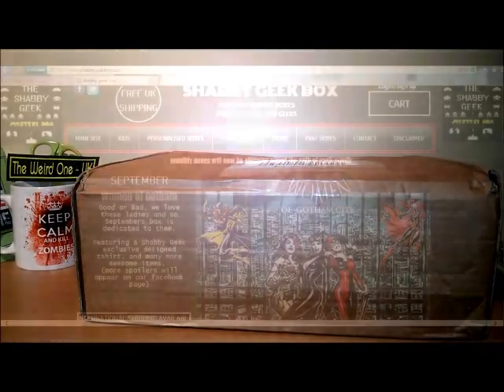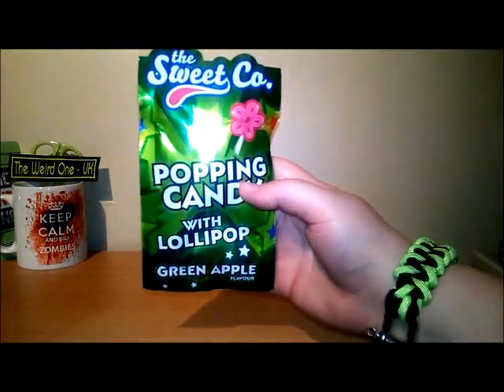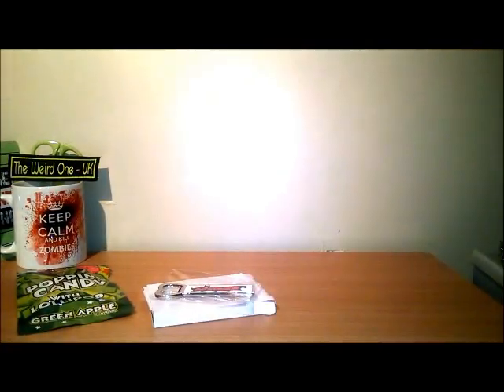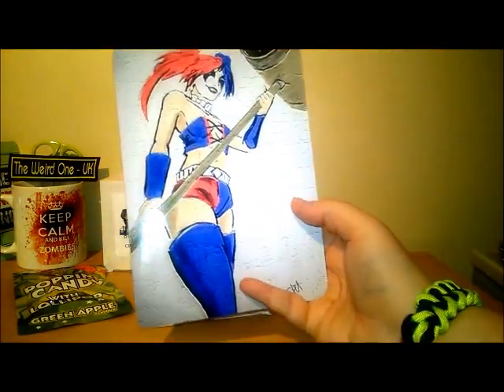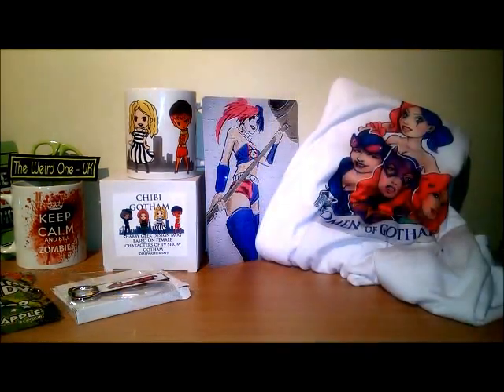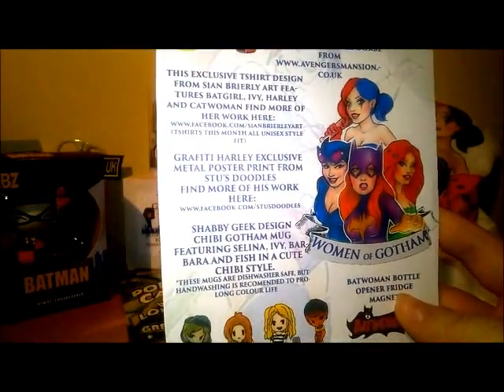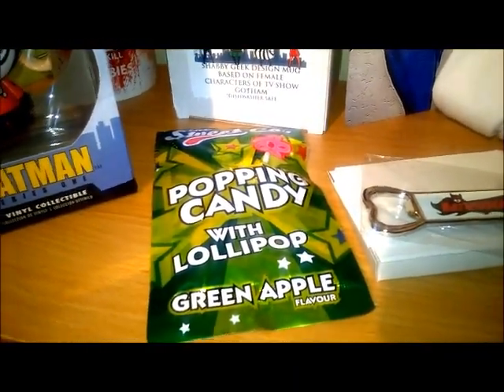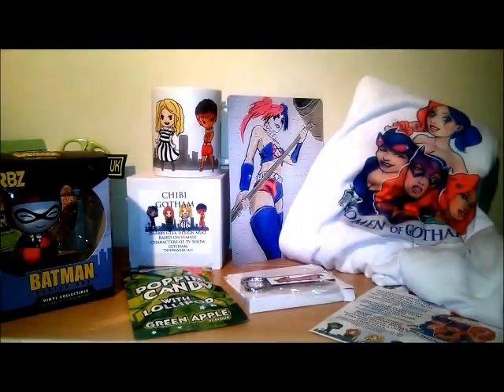Shabby Geek UnBoxing September: girls of Gotham mystery box - The Weird One - (UK)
UnBoxing of Shabby Geek September themed girls of Gotham mystery box